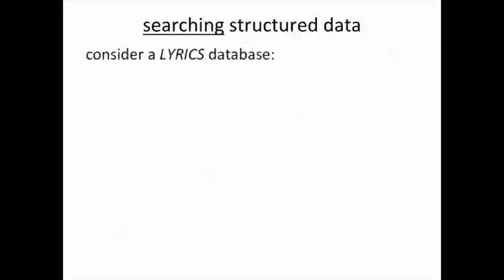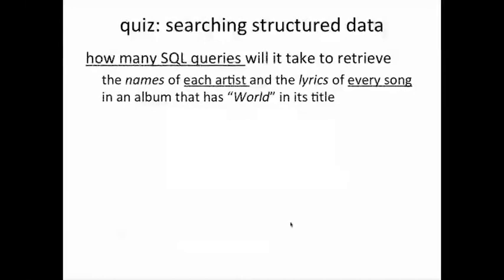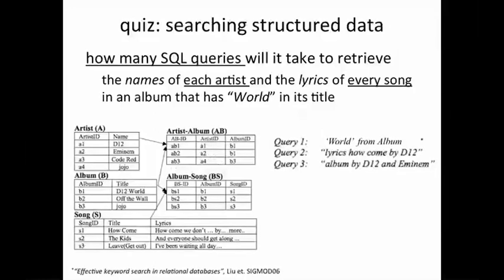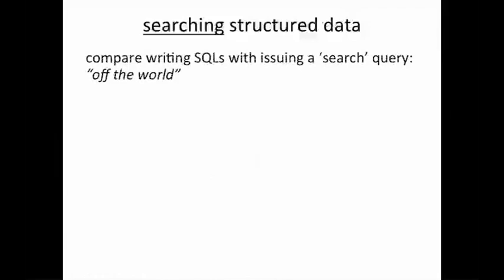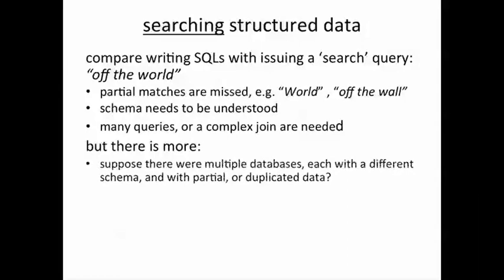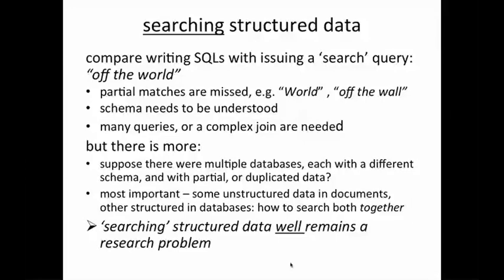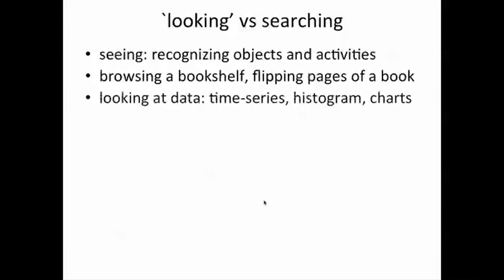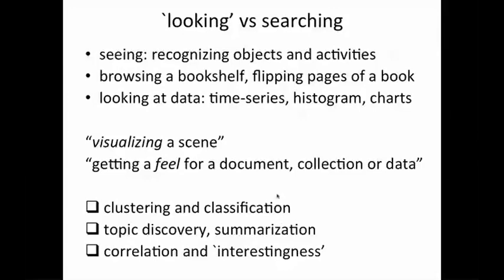Web Intelligence and Big Data 1.8 1-6-2 Searching Structured Data 625